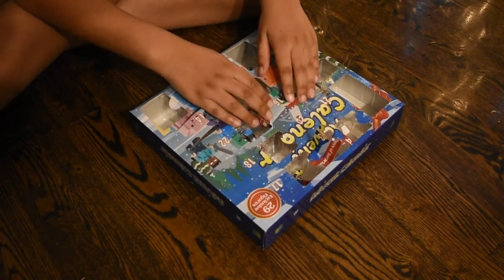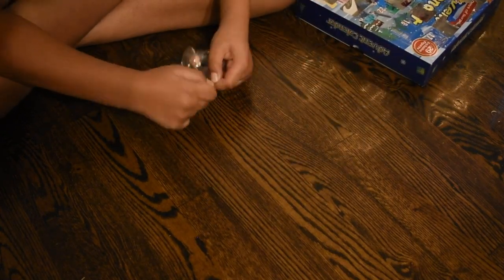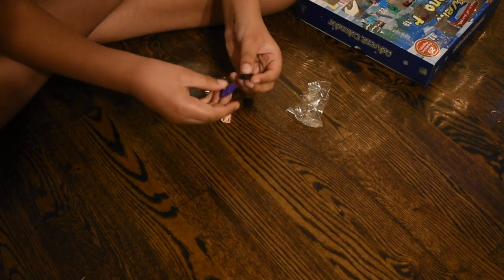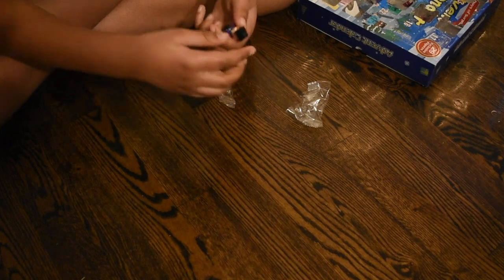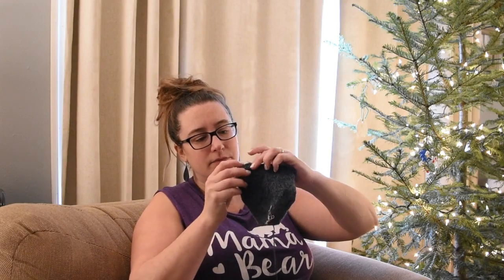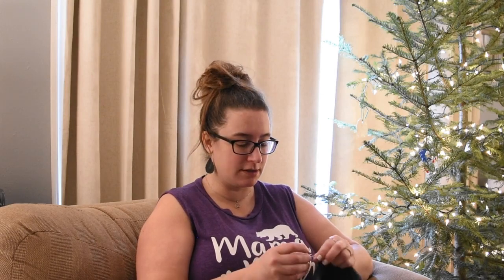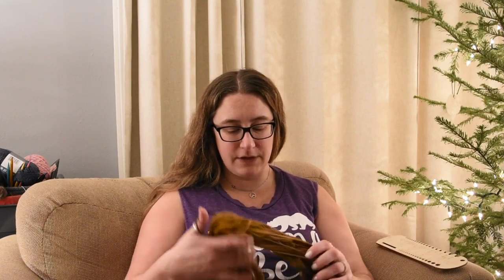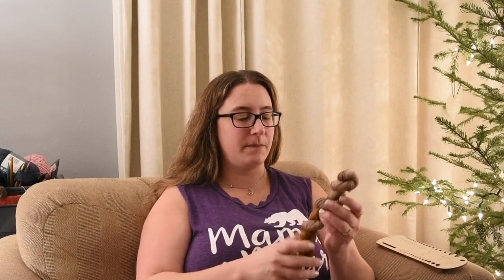Latah Valley Fiber Co ~ Vlogmas Day 16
My husband's Christmas socks are coming along! I also dye yarn and bake cookies!

Merry Christmas!